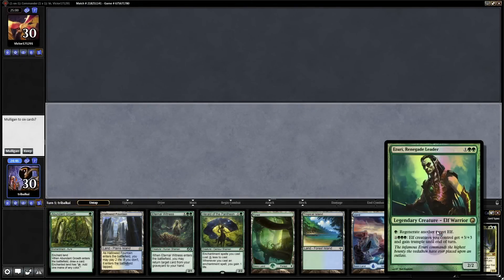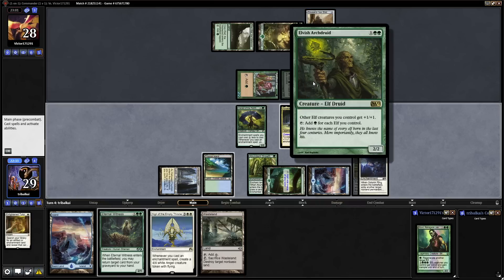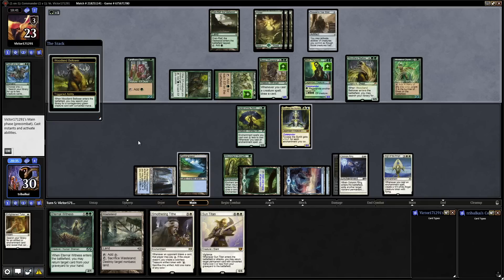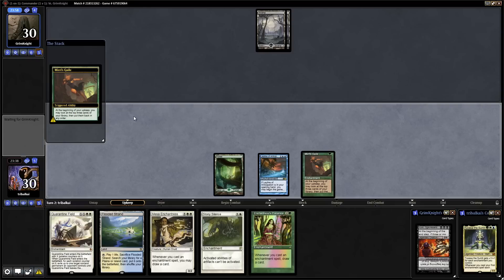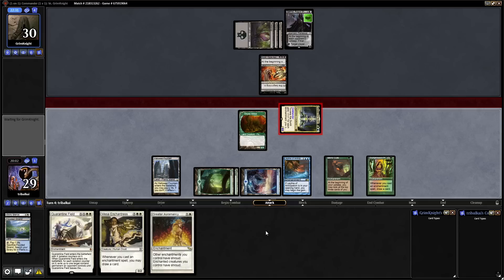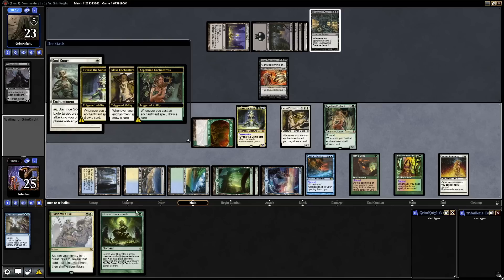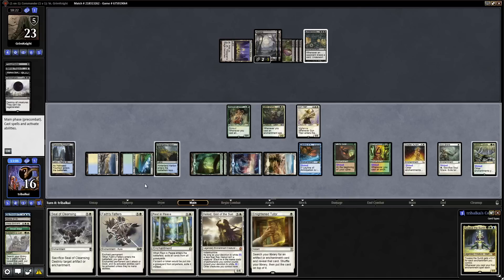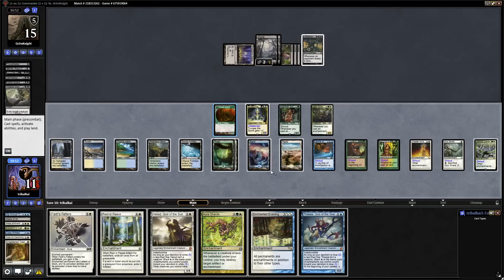Tuvasa, the Sunlit vs Ezuri & Kuon - Commander/EDH - tribalkai/eedi-H - 1v1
A 1v1 Commander game featuring:

Tuvasa, the Sunlit vs Ezuri, Renegade Leader & Kuon, Ogre Ascendant.